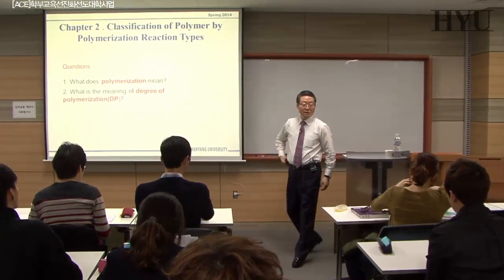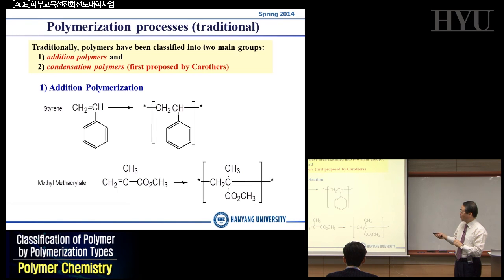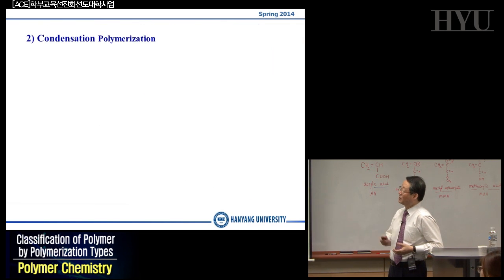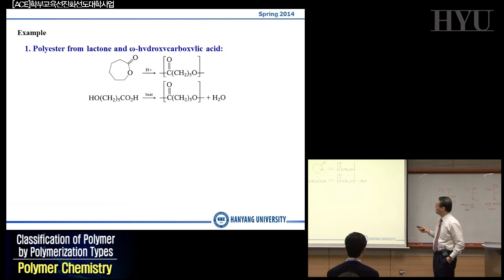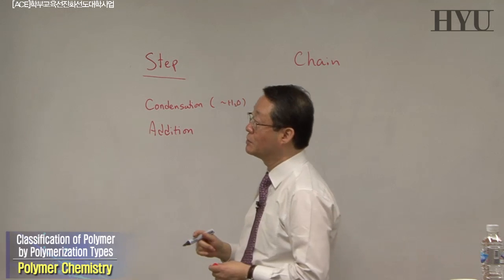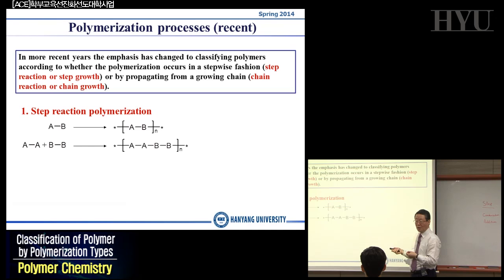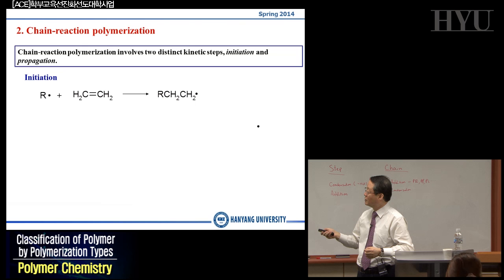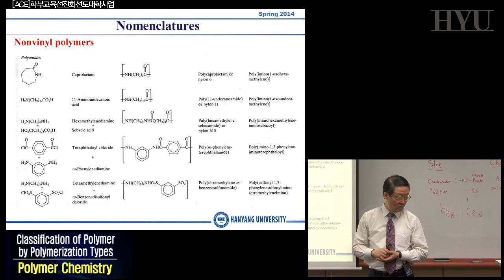20140314 고분자화학 3강 Classification of Polymer by Polmerzation Types